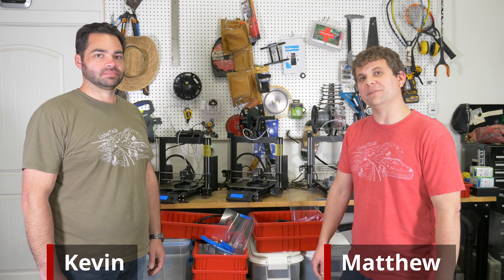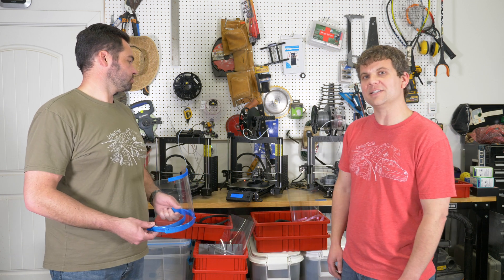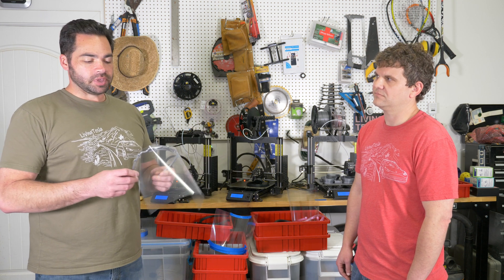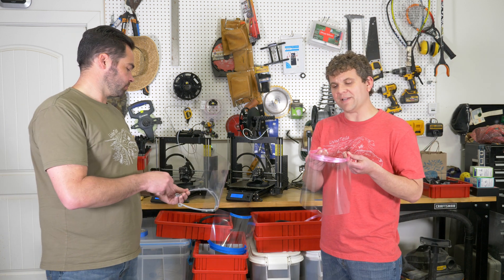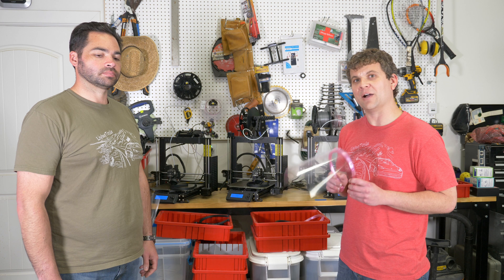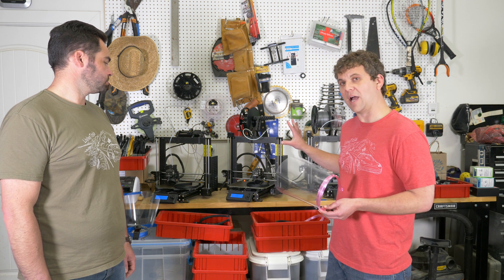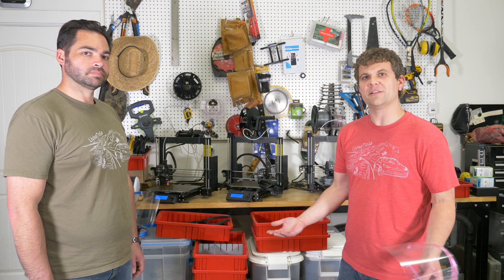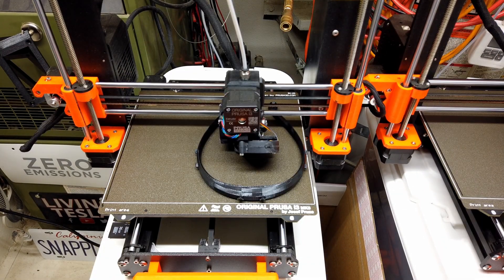Automated Face Shield Production with AutoShield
We designed a face shield that prints in half an hour and supports automated bed unloading and restarting on Prusa MK3S 3D printers. It's a good start, but we need to the community to help make it compatible with all printers so we can all increase production.